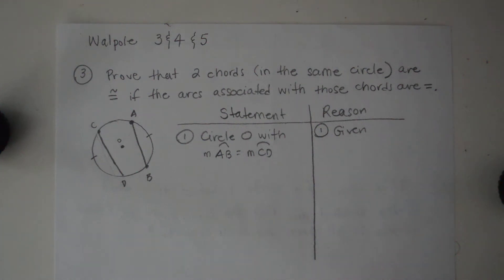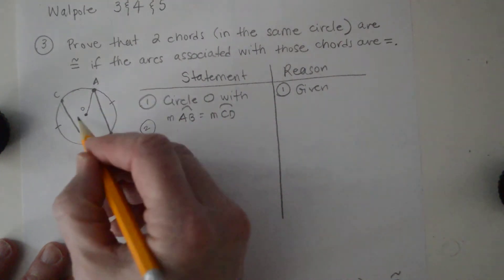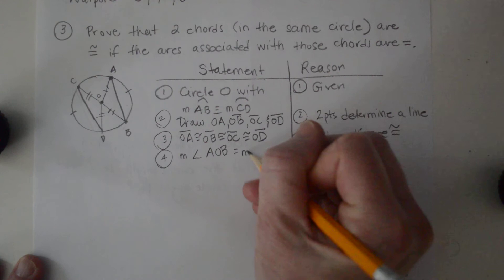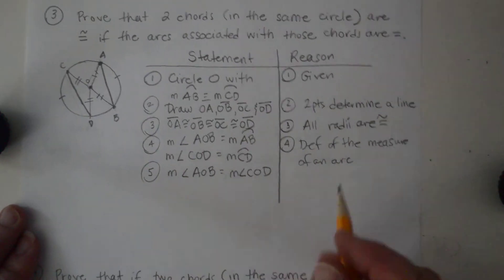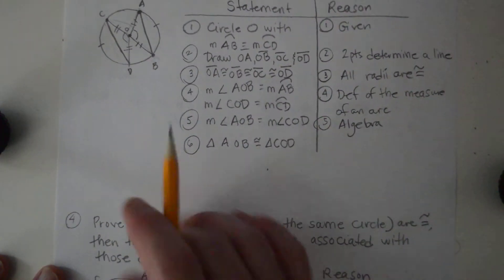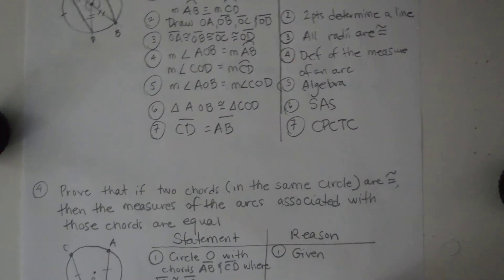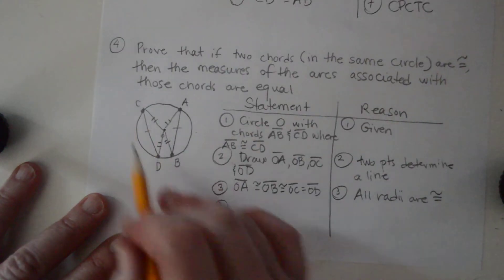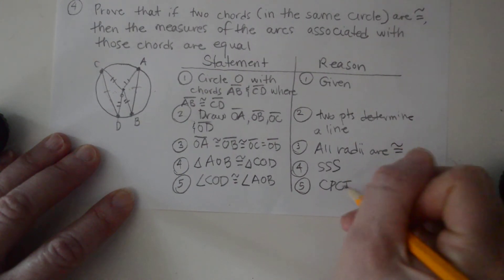Geometry week 24 video 5 Walpole 3 5